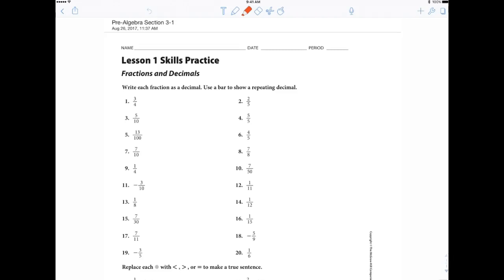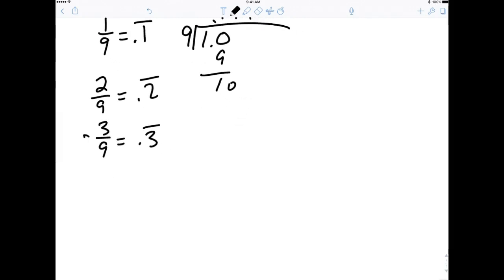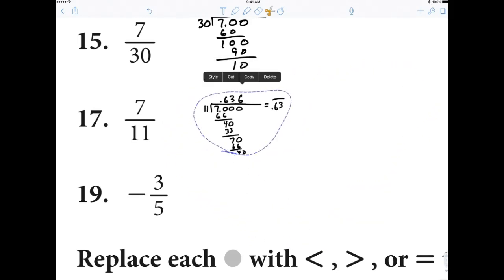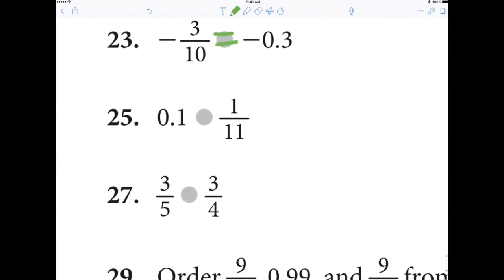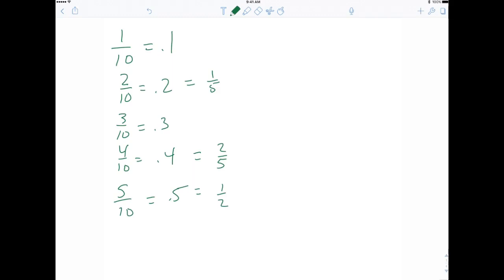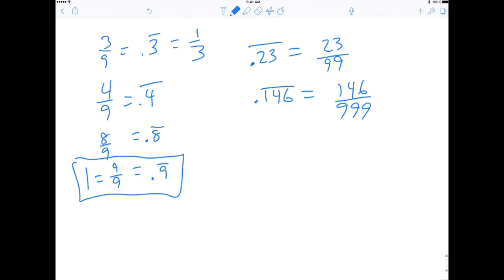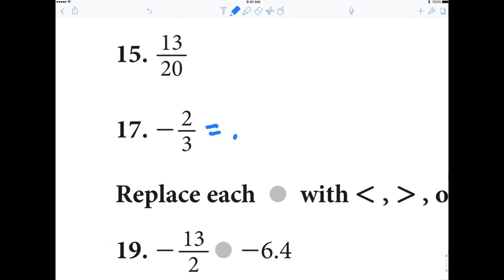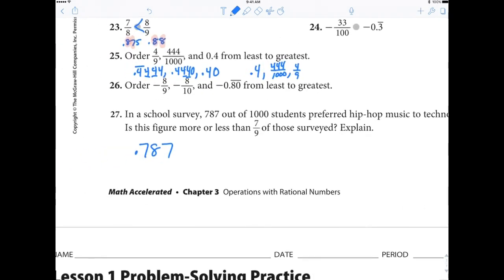Pre-algebra 3-1 worksheet for both classes